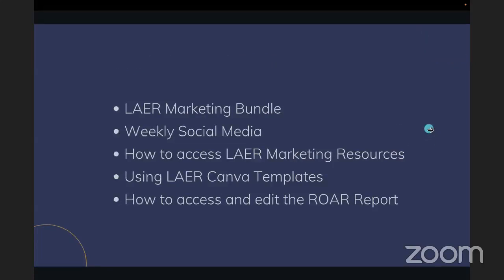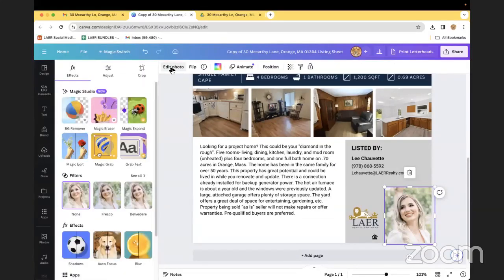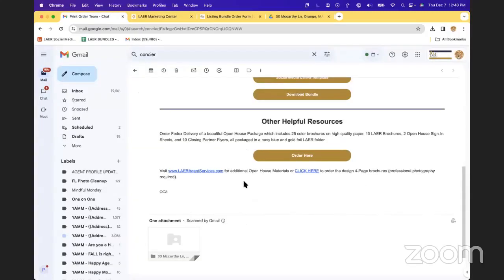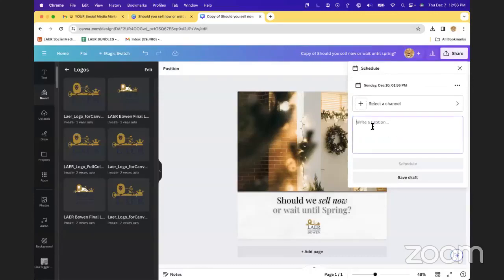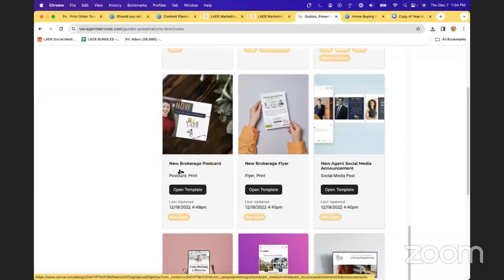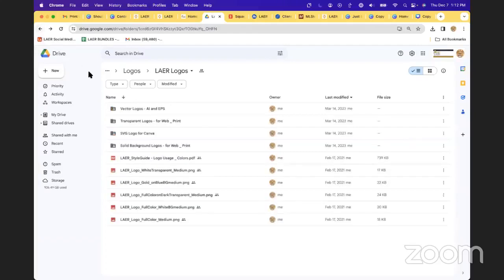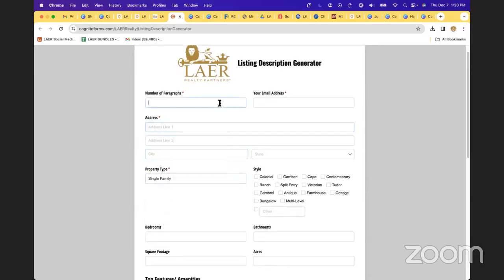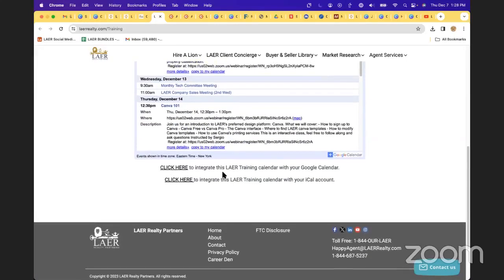LAER Marketing Dec 2023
A General Overview of the great Marketing tools we have available at LAER